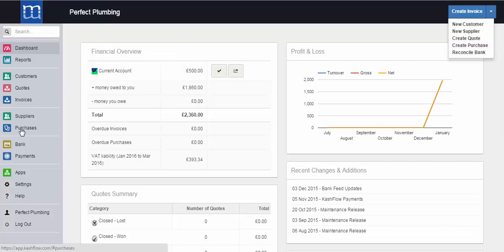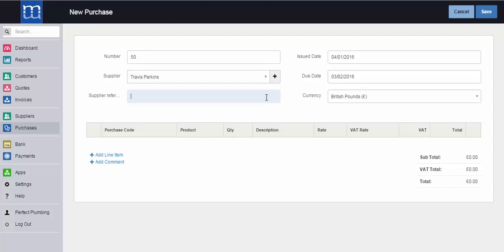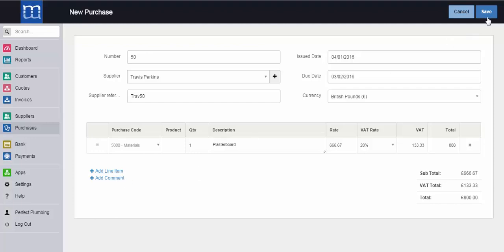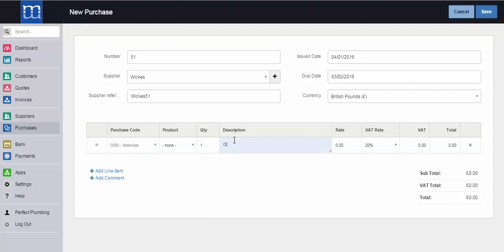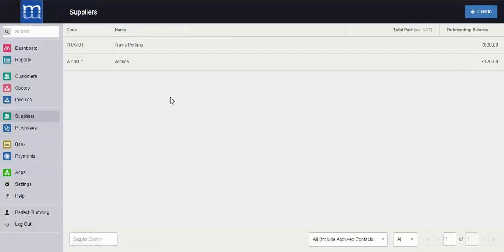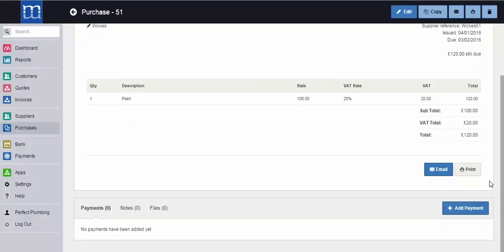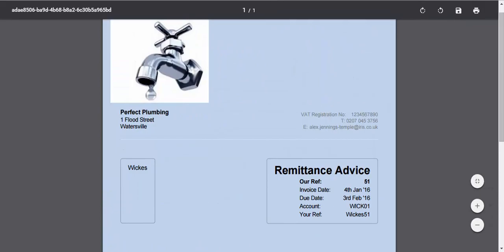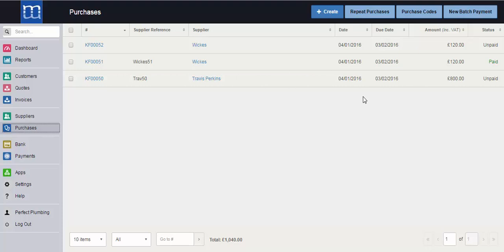M and W Creating Purchase Invoices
Kashflow guide to creating purchase invoices